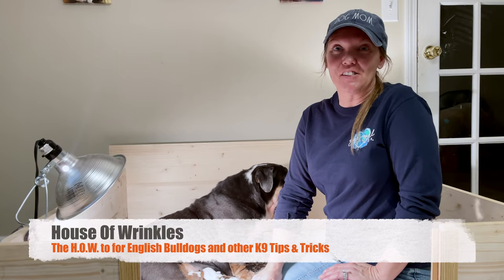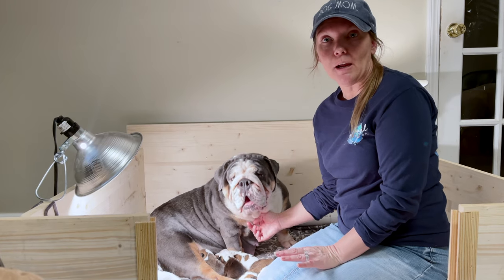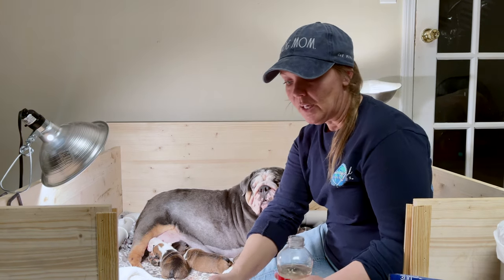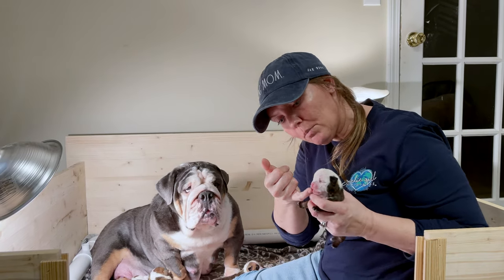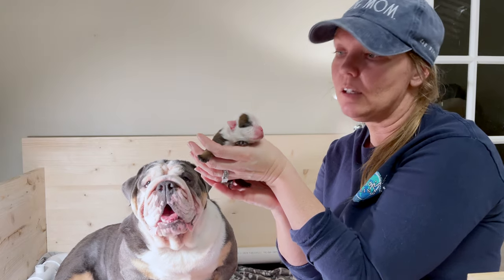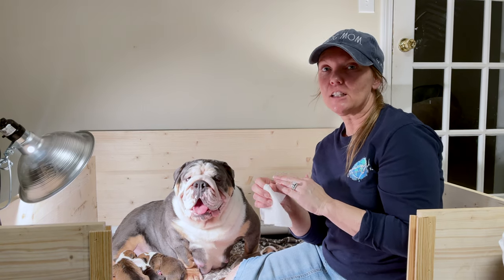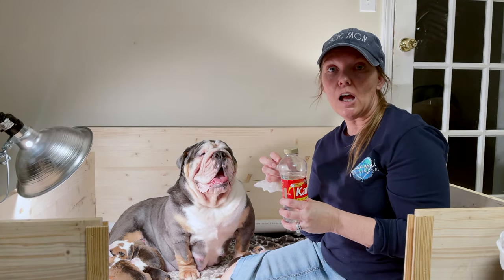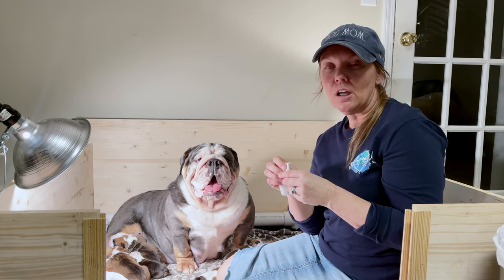How To Care For Runt Puppies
In this video we share a couple tips on caring for runt puppies.

"Way To Cute Wednesday"
We would like to invide anyone to send us a short clip of your English Bulldog to be featured on our "Way To Cute Wednesday" epesodes.
Please email clip to:
Also please include Bulldog name, Family name and City & State for recognition